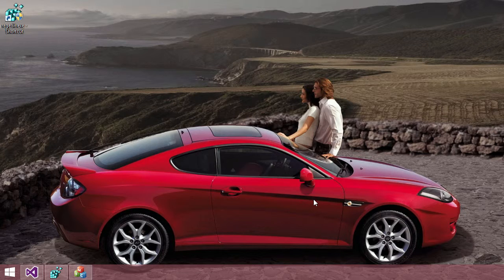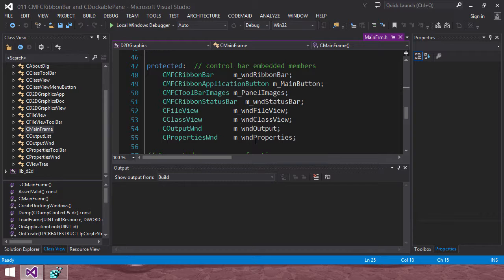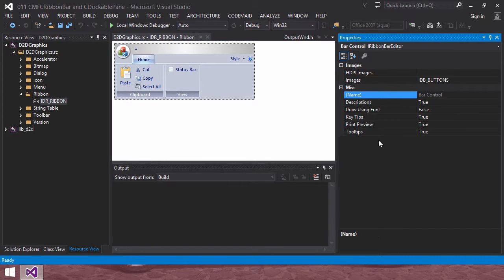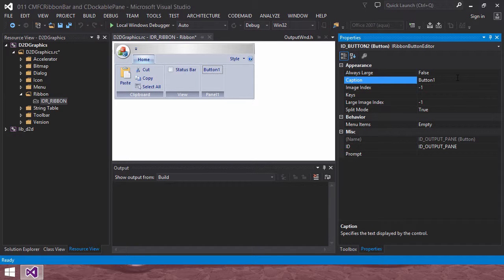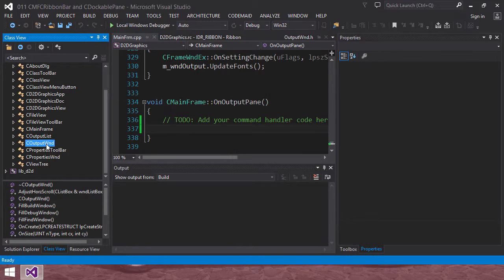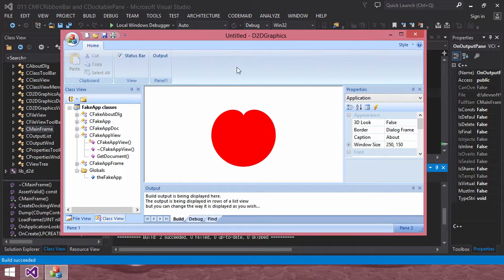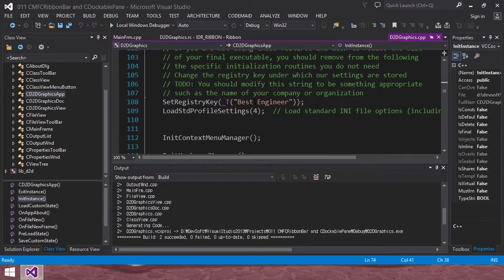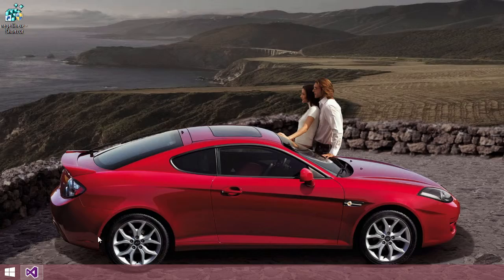011 CMFCRibbonBar and CDockablePane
Demonstrates how to put command on CMFCRibbonBar and control visibility of CDockablePane.